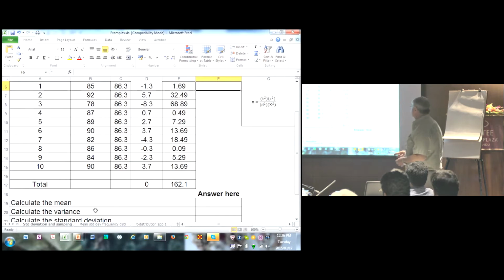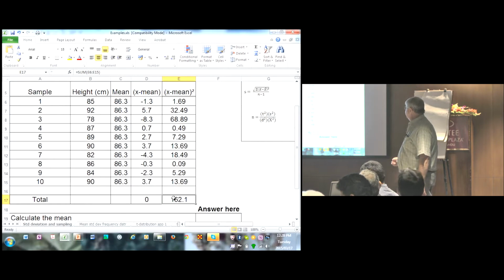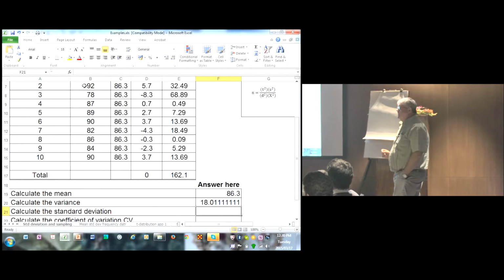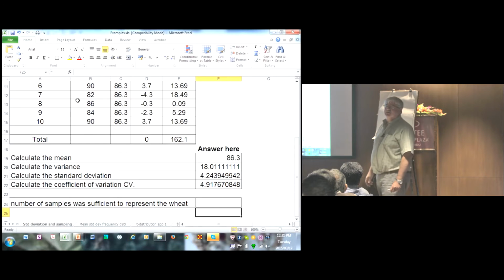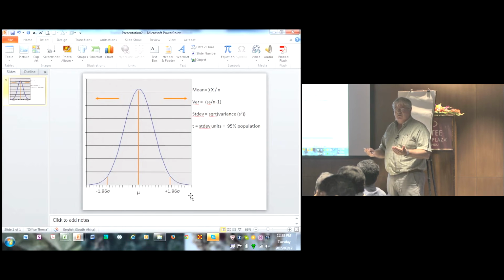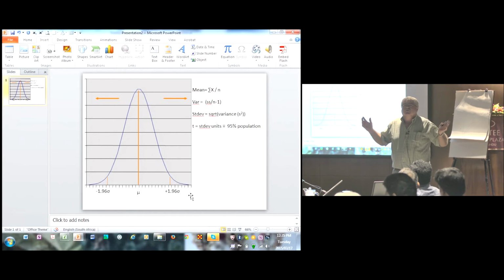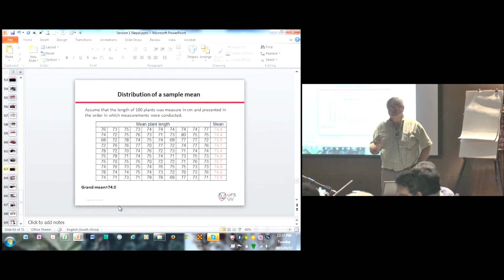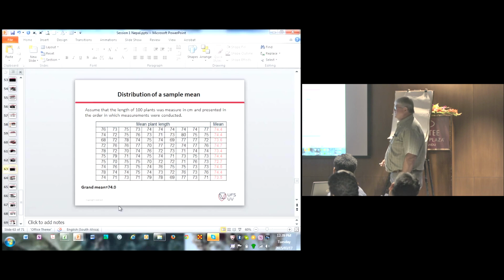DRRW Course 13 biometry 2 neal mclaren 2 Match Source Medium bitrate